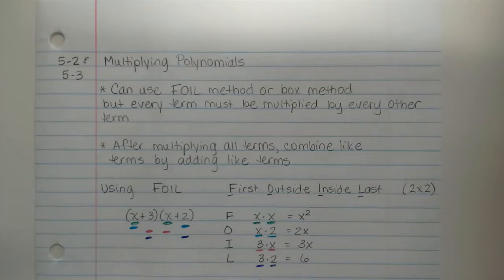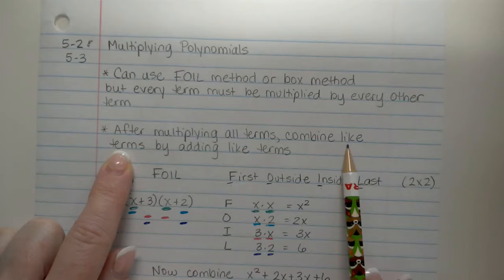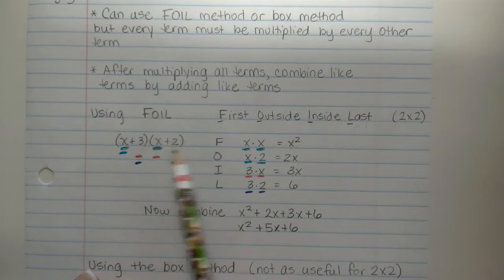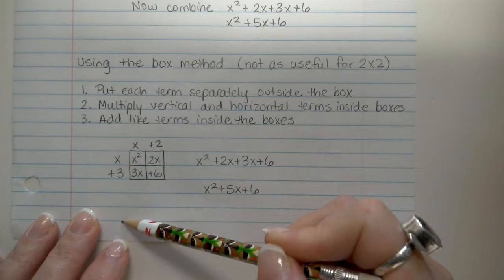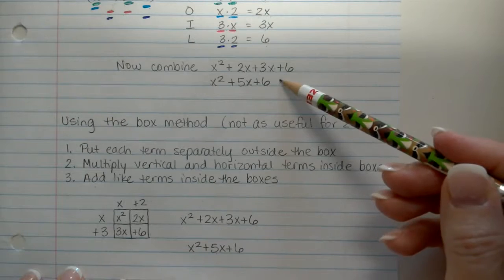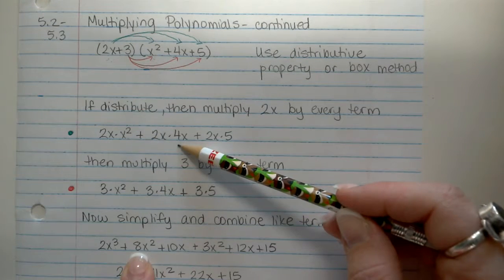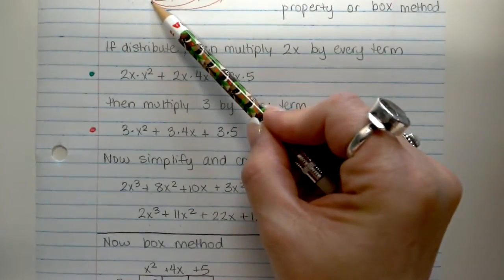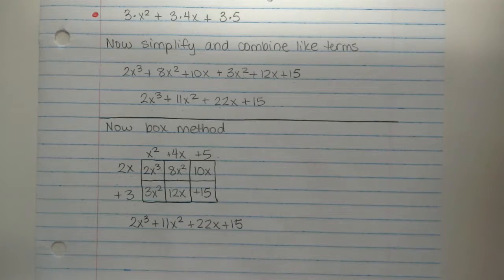5.2 Multiplying Poynomials Using FOIL Box method and Distribution